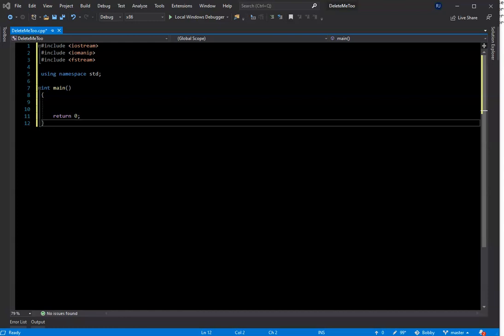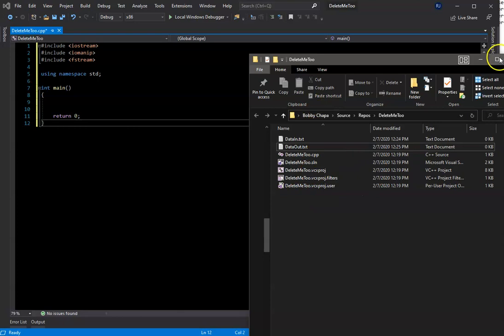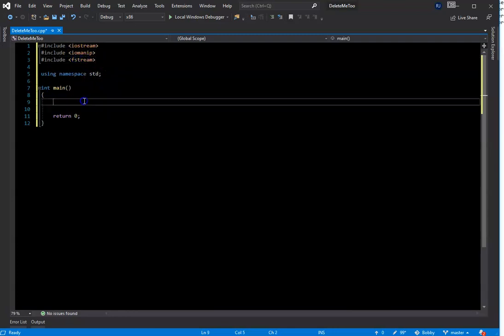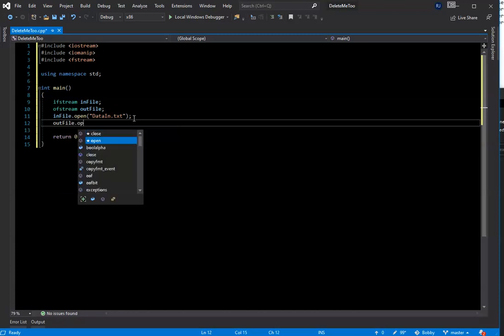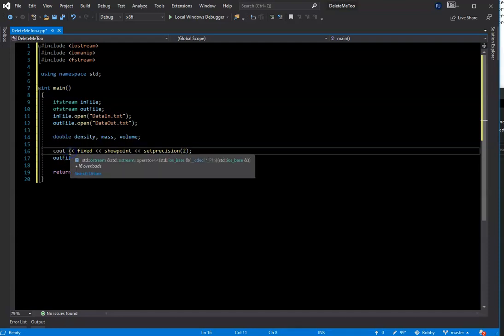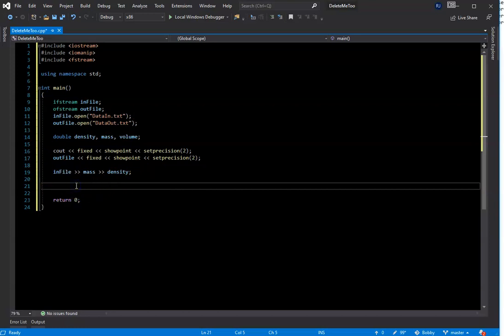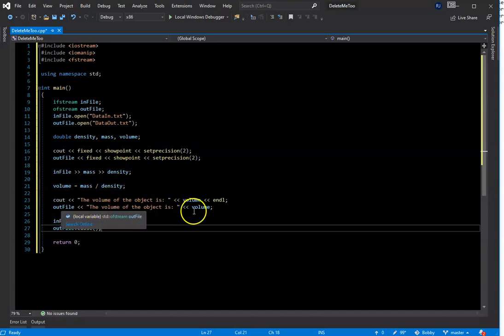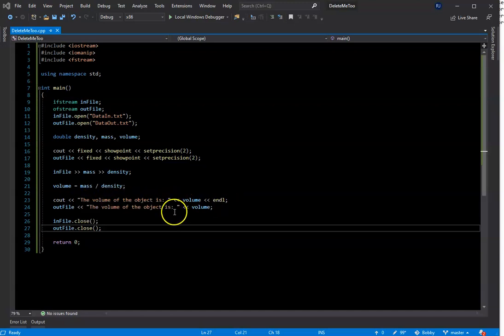C++ Console FileStream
File stream example with formatting.